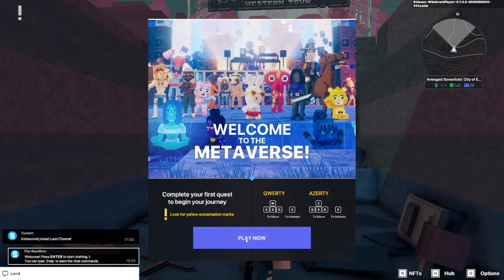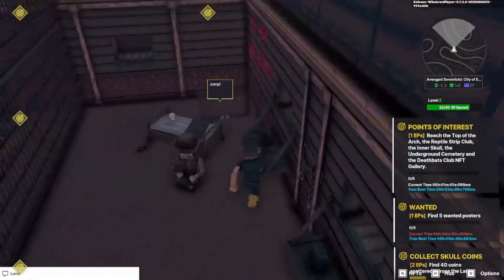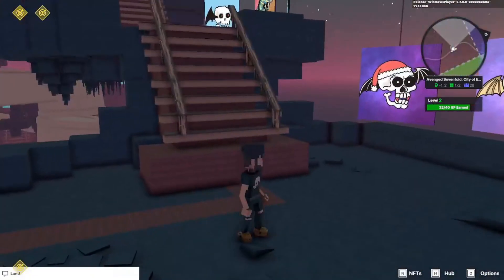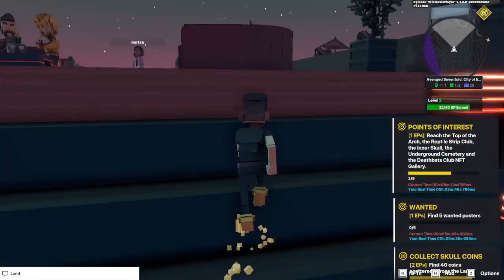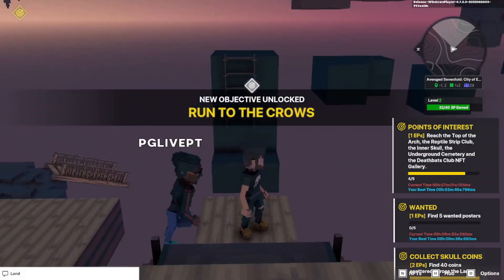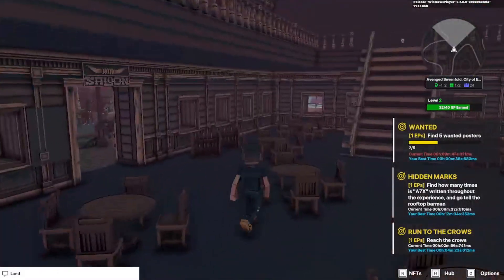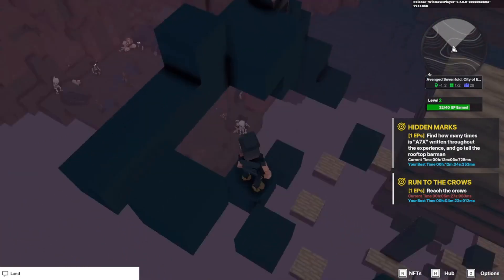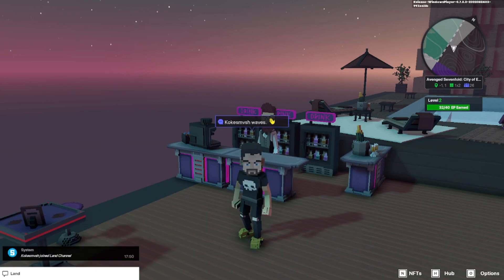Avenged Sevenfold - City of Evil - Sandbox Alpha Season 3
Avenged Sevenfold city of evil sandbox alpha season 3 quests. I hope this video helps you get through these quests. I'll keep putting out new ones as the new experiences come out. Maybe if I get enough feedback, I'll record speedruns for you all =D